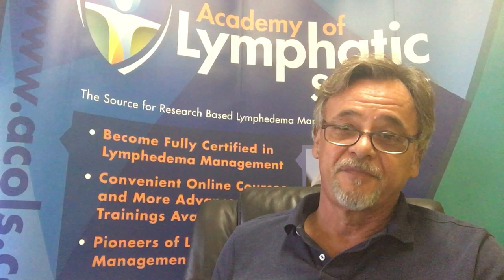Explanation of Lymphedema Treatment/Phases of Complete Decongestive Therapy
Explanation of Lymphedema Treatment, Phases of Complete Decongestive Therapy (CDT) by Joachim (Joe) Zuther